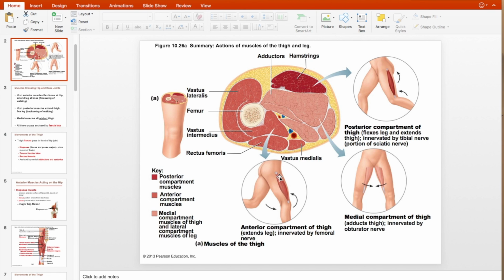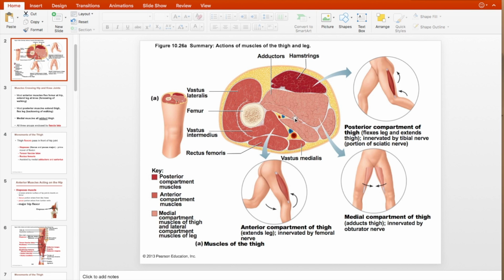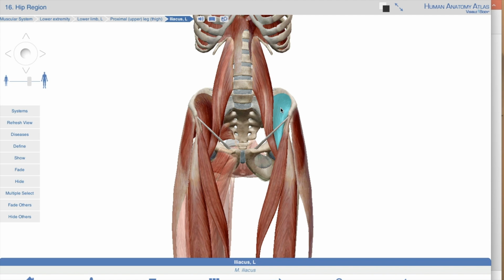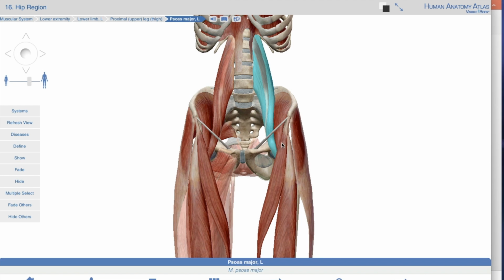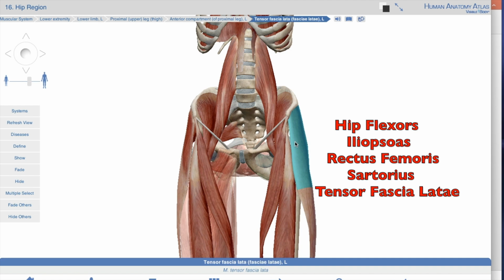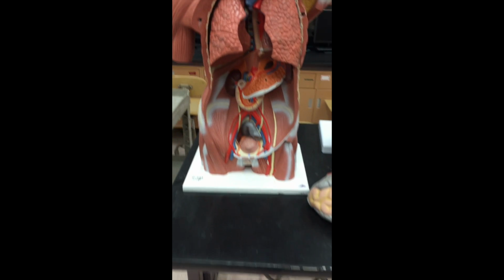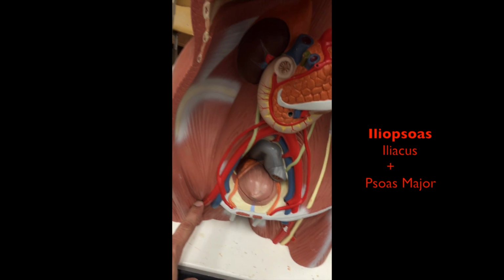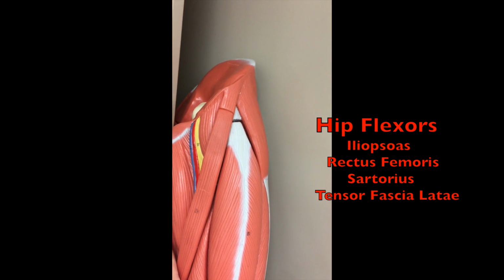Muscles of the Hip Joint I Anterior Flexor Muscles